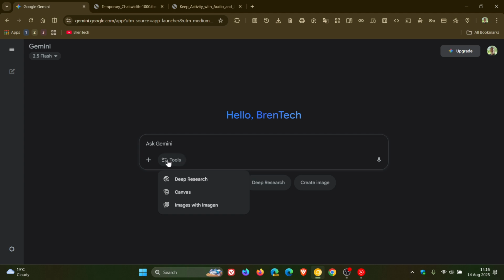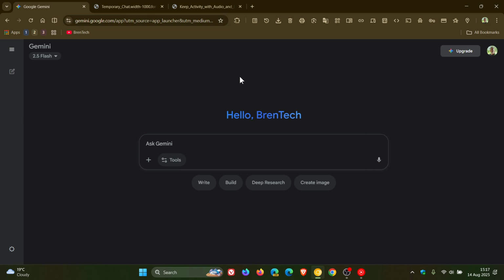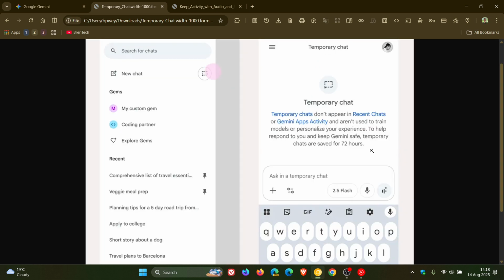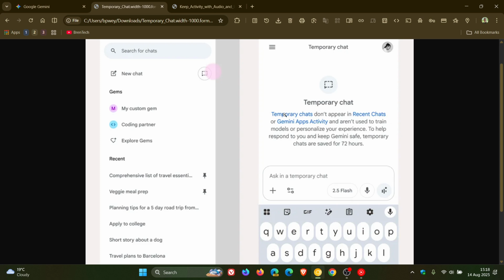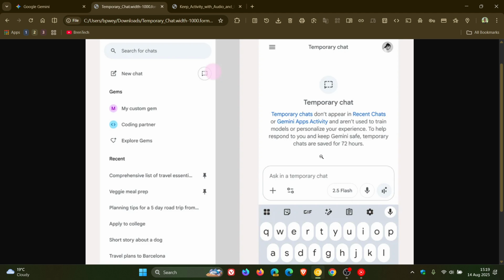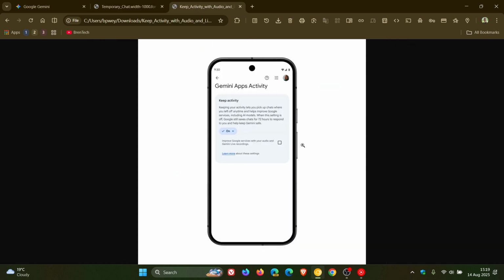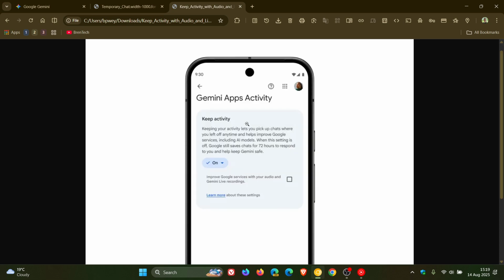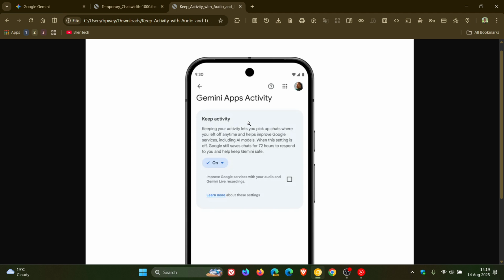Your Google Gemini Chats Are Now More Private: New Features & Changes!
Google has recently rolled out significant updates to Gemini that include a new "Temporary Chat" feature and changes to how user data is handled.